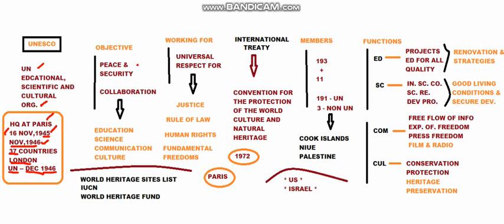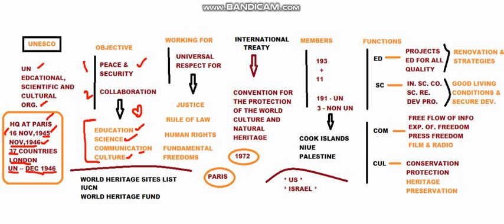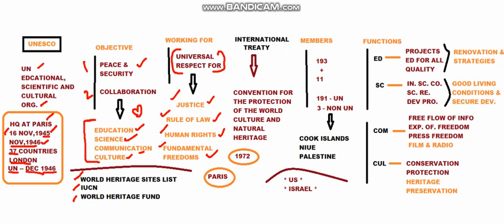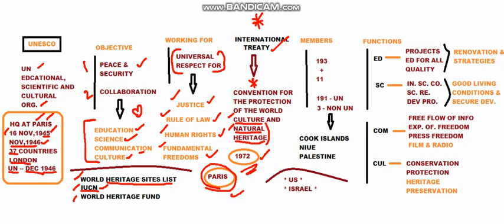'UNITED NATIONS EDUCATIONAL, SCIENTIFIC AND CULTURAL ORGANIZATION' (UNESCO)- MIND-MAP ( VIDEO 3 )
A MIND-MAP WITH EXPLANATION OF BASICS OF UNESCO